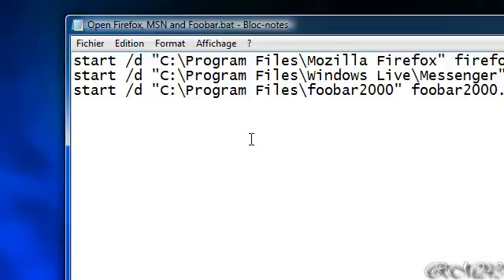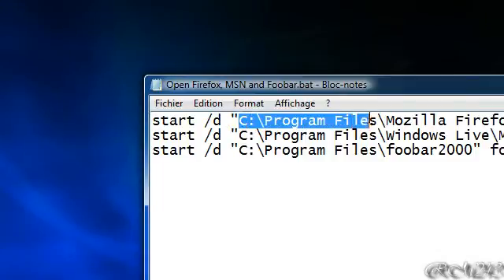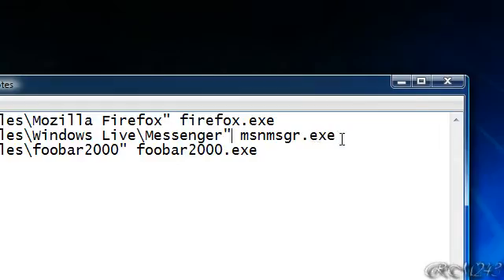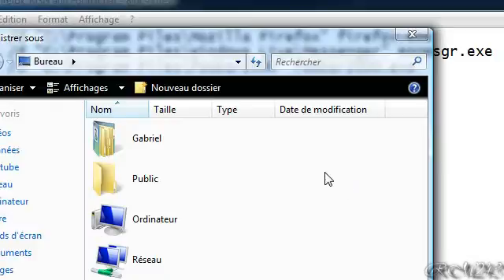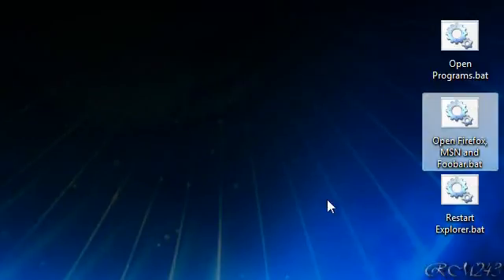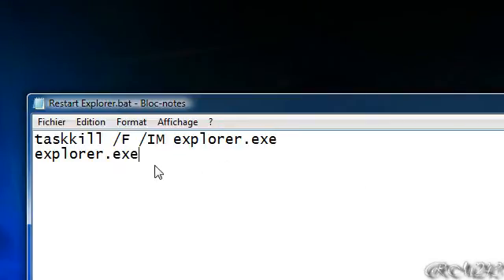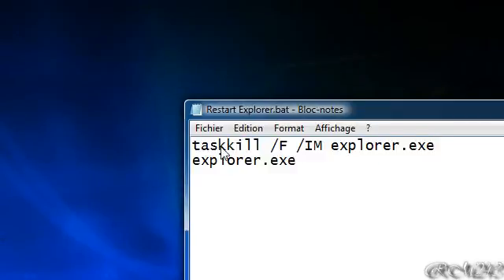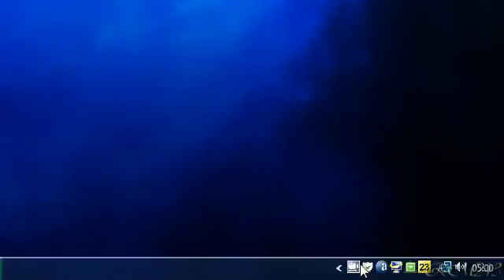How to Create Batch Files and Make Them Do Useful Tasks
Create batch files to do things quicker and easier :)
It also works on Windows XP (thanks admirnaruto) and Windows 7

Command Lines:

Multiple Programs (have multiple lines for multiple programs, as many lines as the number of programs you want to open.) :

start /d "Folder Path" programname.exe

Process Restart:

taskkill /F /IM processname.exe
processname.exe